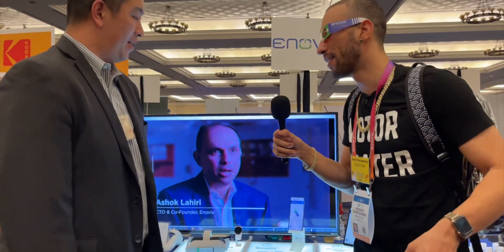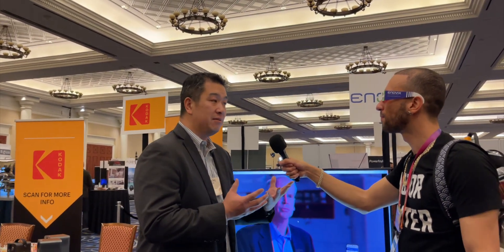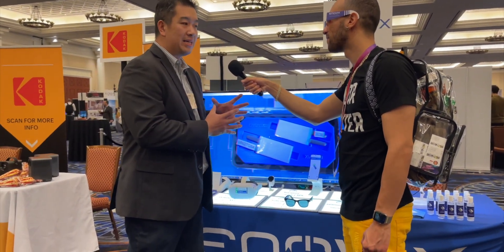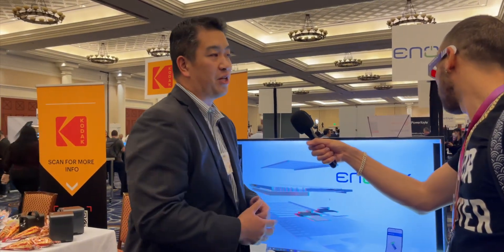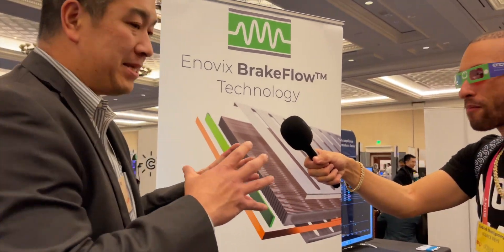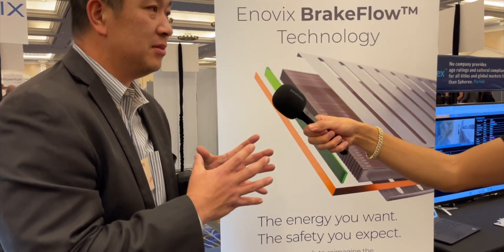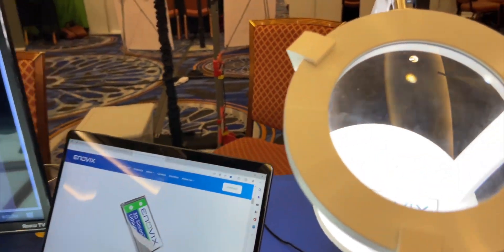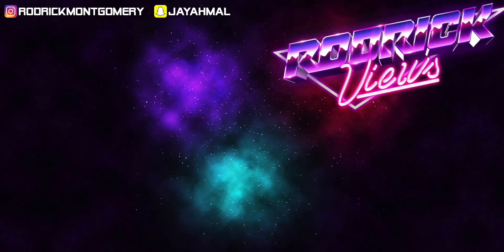CES | Enovix BrakeFlow Silicon Battery Technology